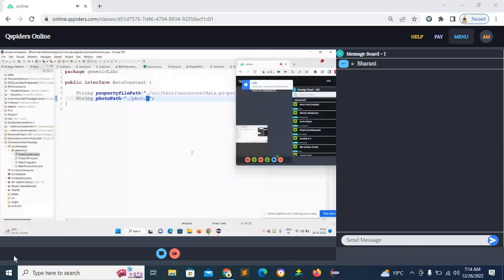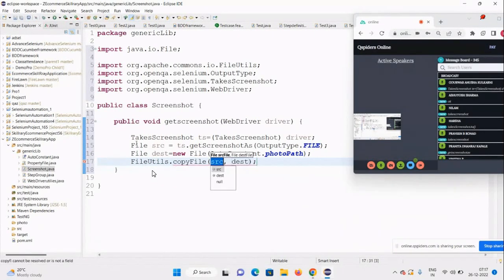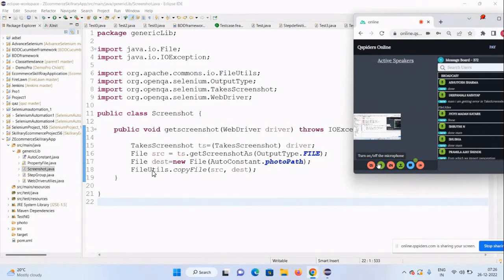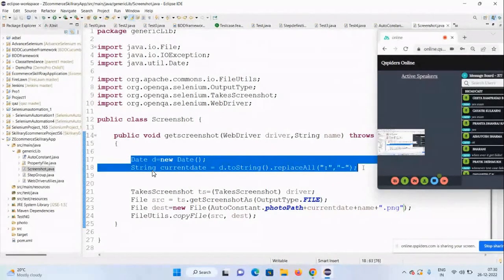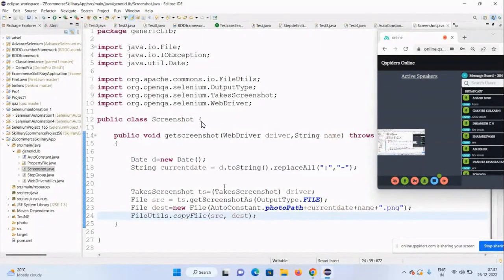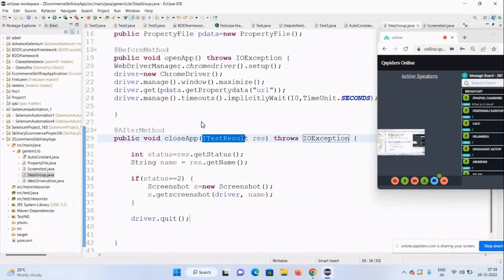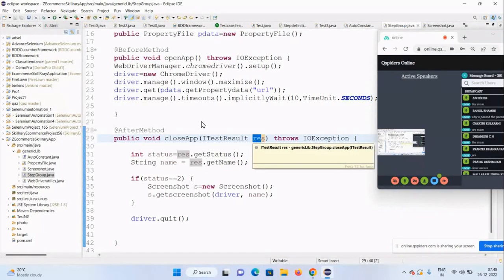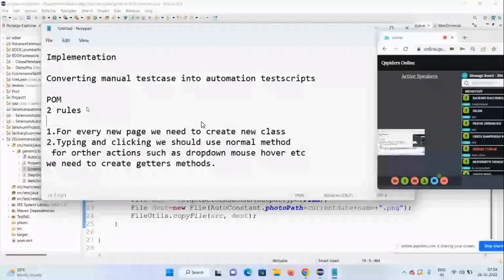salenuim 12 27 2022 5 29 13 AM